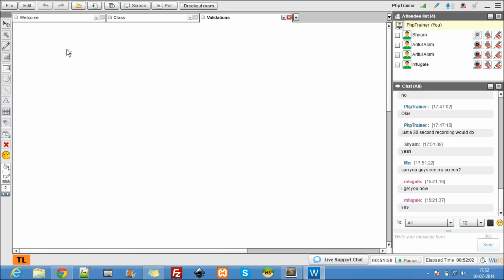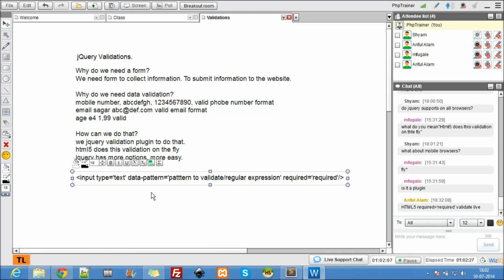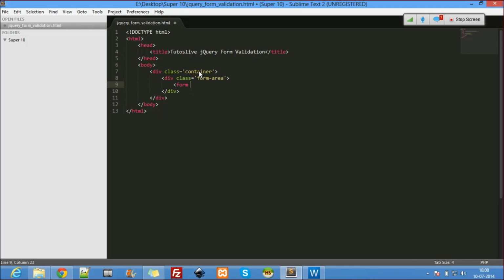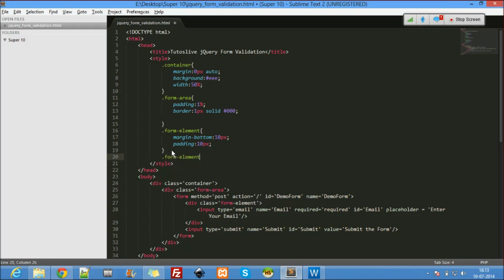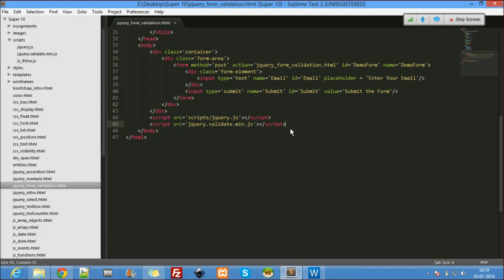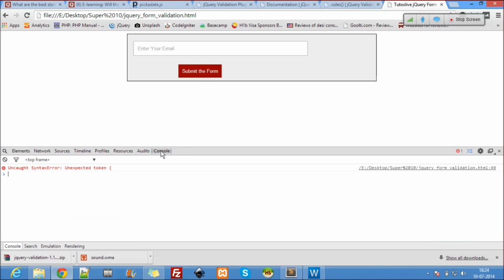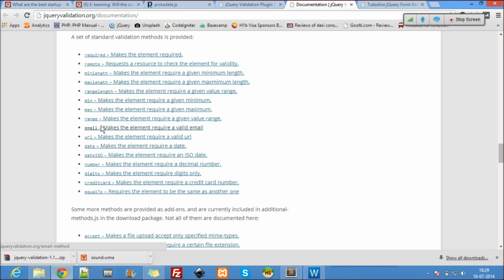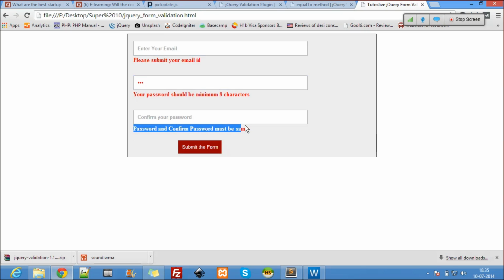jQuery Validation Plugin